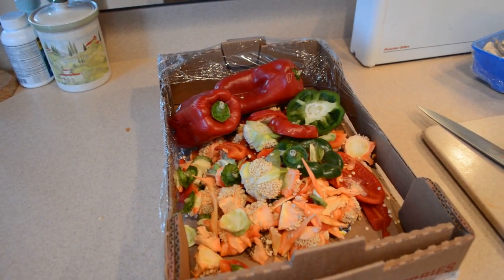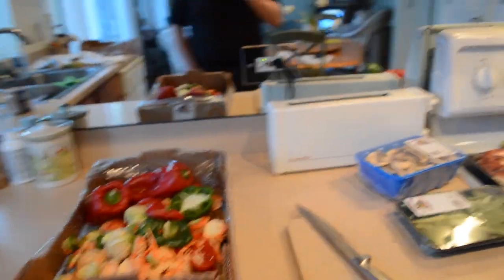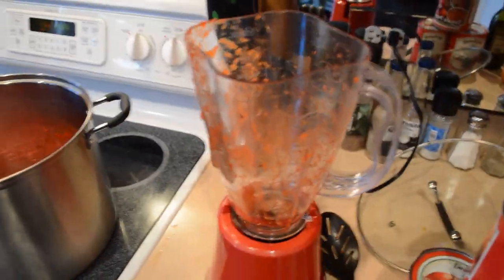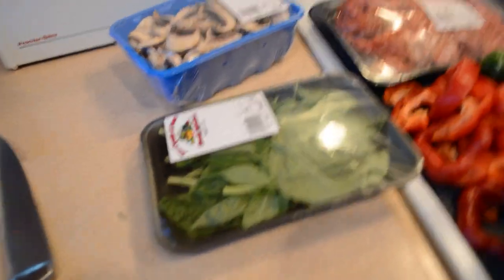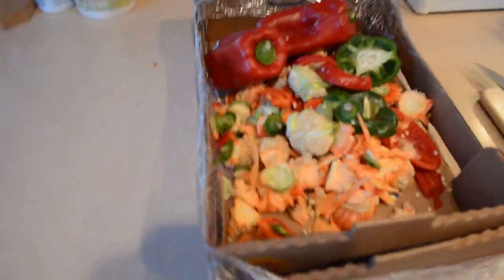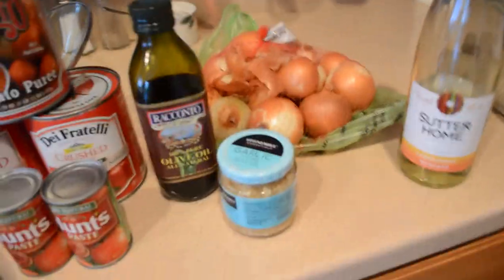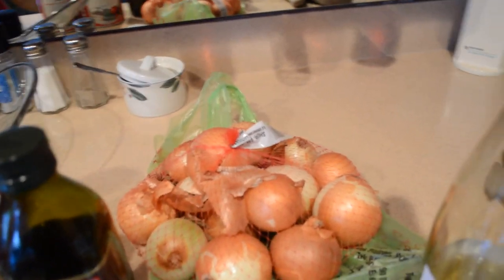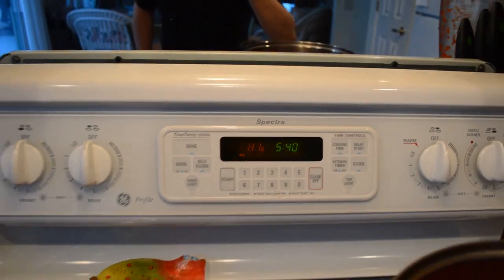Huge Score at My Local Grocery Store & My Roasted Red Pepper Sauce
I absolutely love love love roasted red peppers! So when I came upon this EPIC deal today I had to take advantage. My recipe is rough but it should give you a decent idea on how it is made. Enjoy!